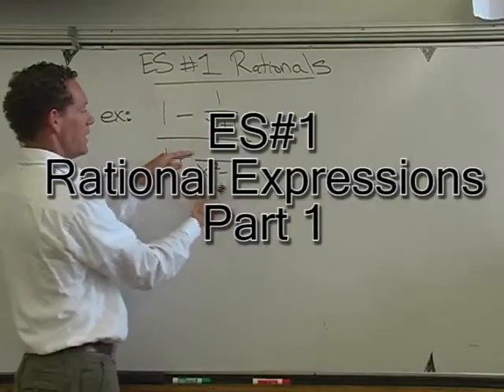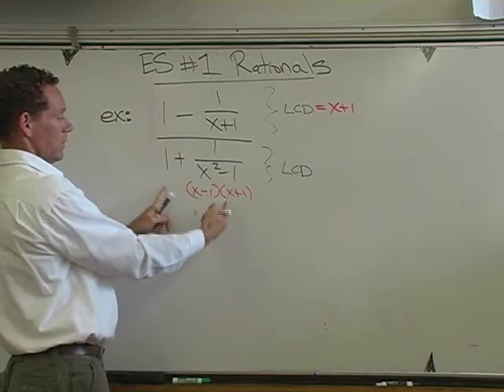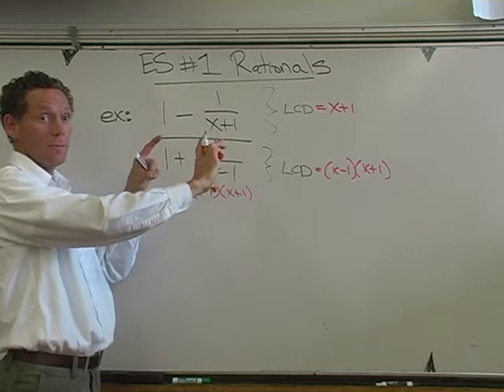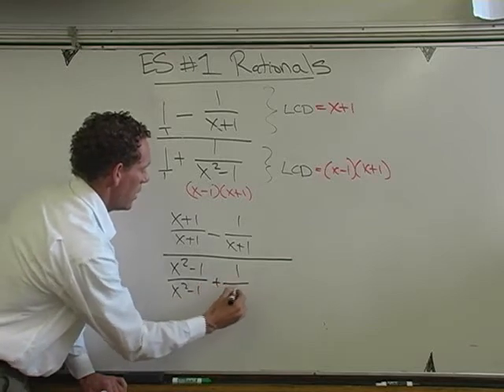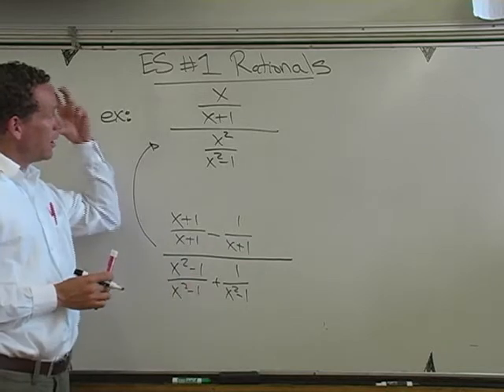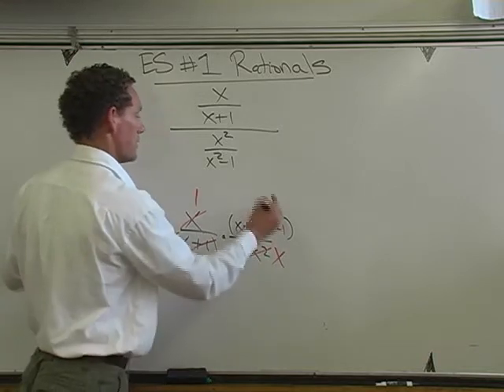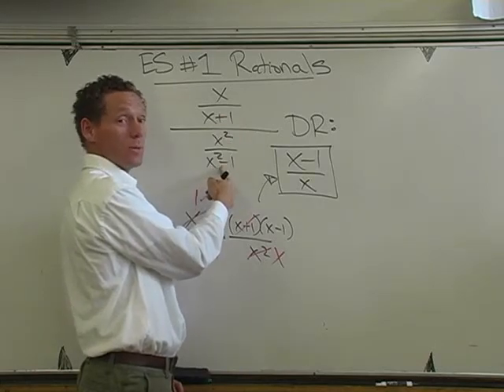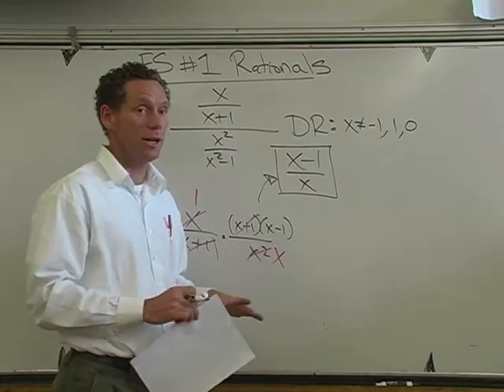Rationals part 1.wmv